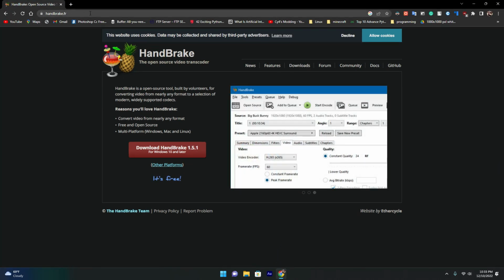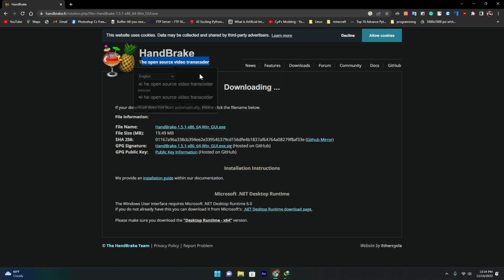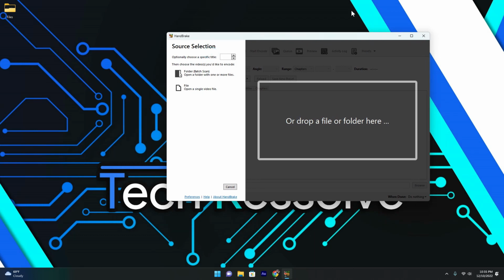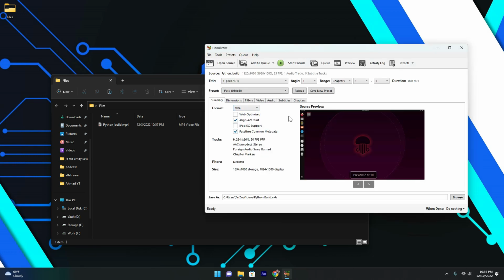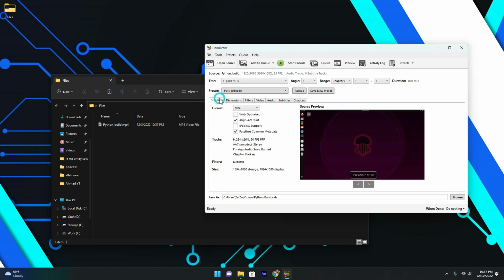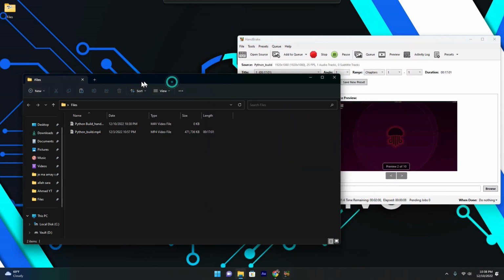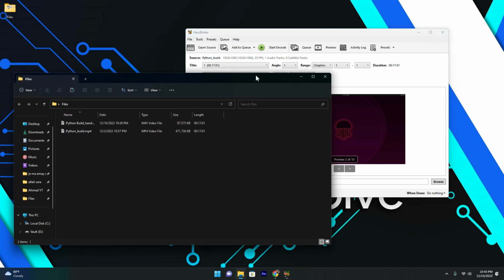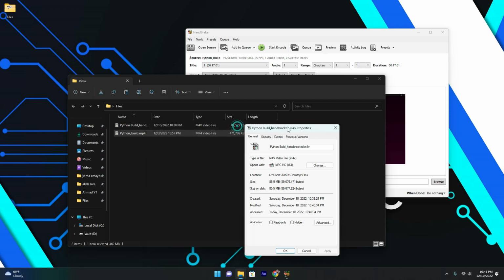How To Make Your Videos Smaller Without Losing Quality